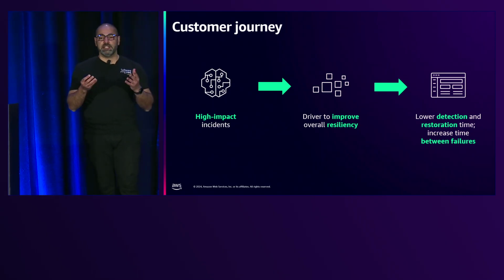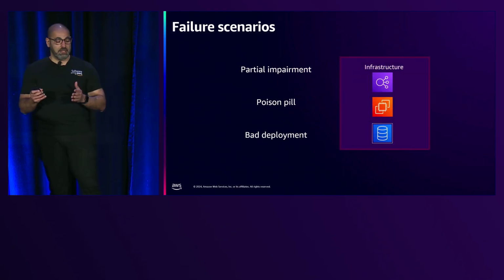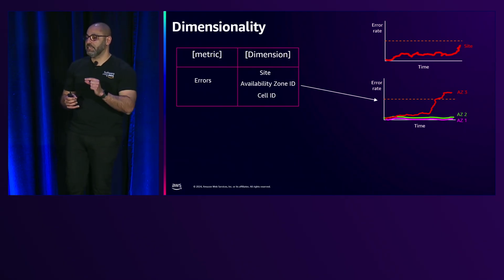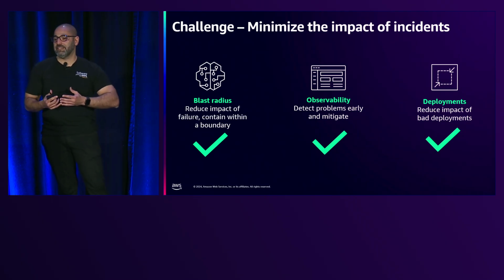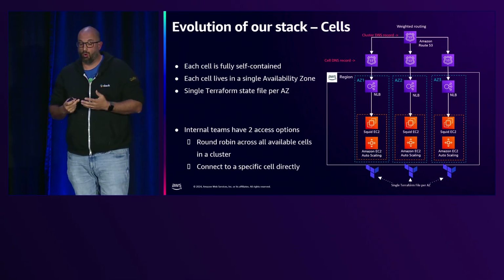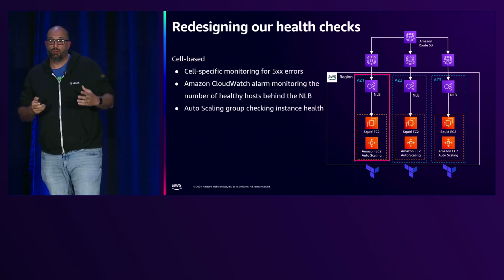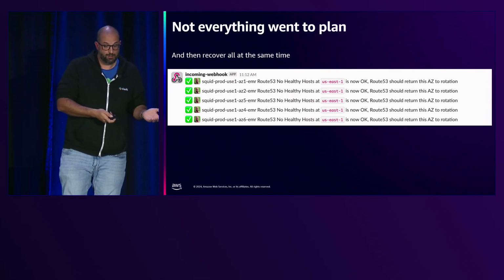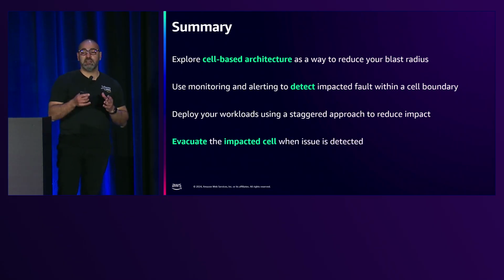AWS re:Invent 2024 - Learn to create a robust, easy-to-scale architecture with cells (ARC335)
Join this session to understand strategies to enhance system availability and maximize the resource efficiency of your workloads. Learn from Slack, a communications platform delivering billions of messages every week, how they use AWS to optimize their cloud infrastructure to be resilient to fault boundaries. Gain insights into how cellular architecture on AWS was leveraged to mitigate risks in the face of potential Availability Zone and regional disruptions at scale.